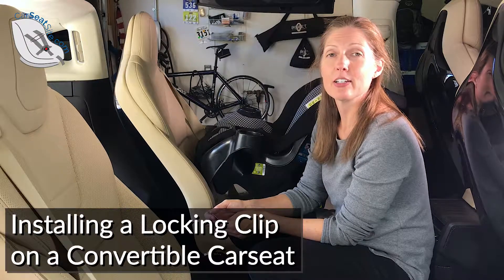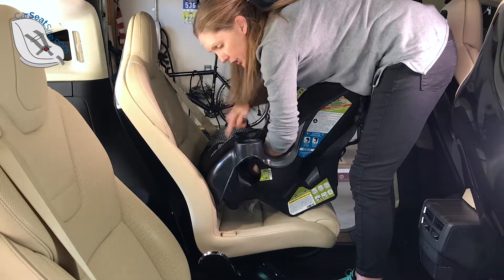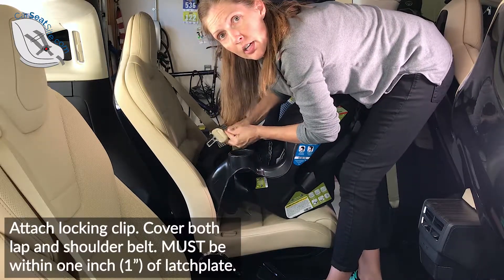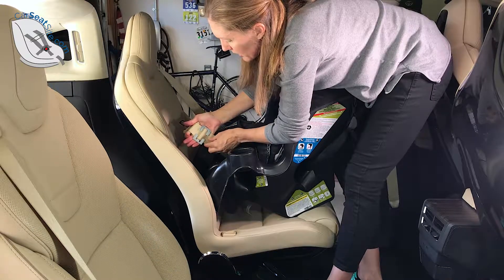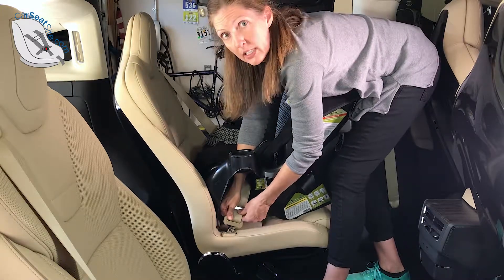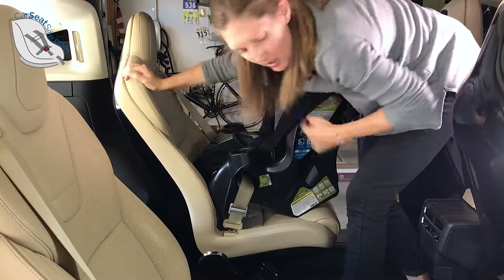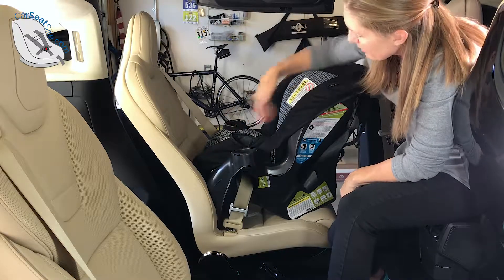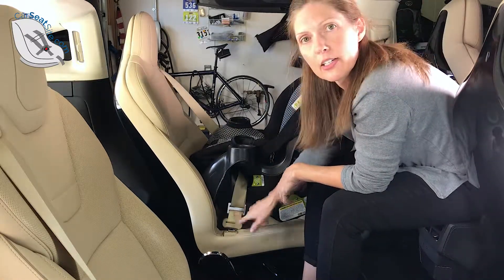Installing a Locking Clip Convertible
How to install a locking clip on a rear-facing convertible carseat. This video goes step-by-step over what you need to do to be successful in getting a locking clip on your seat belt.